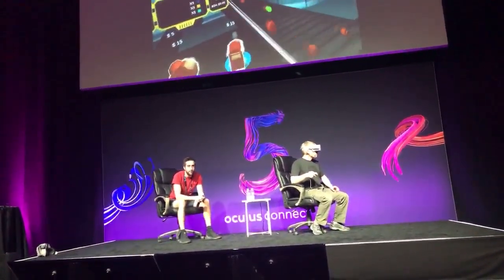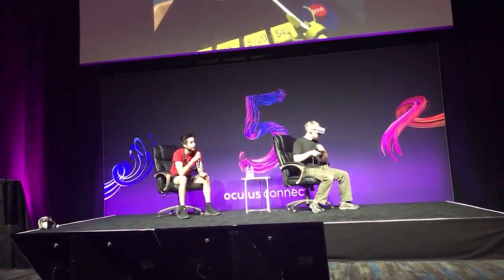OC5 | John Carmack Live App Review (Live Stream Edition)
Gaming pioneer, John Carmack reviews apps and games during Oculus Connect 5.